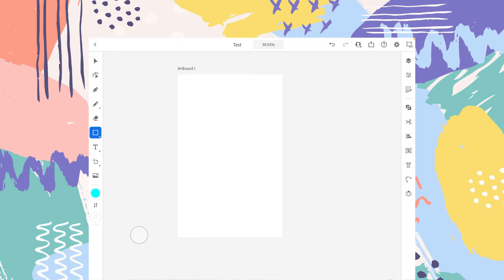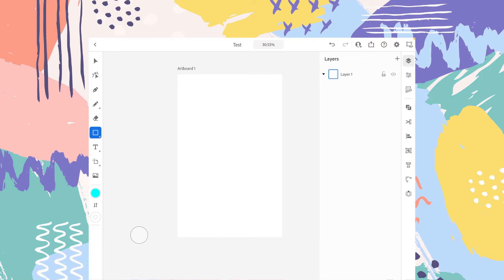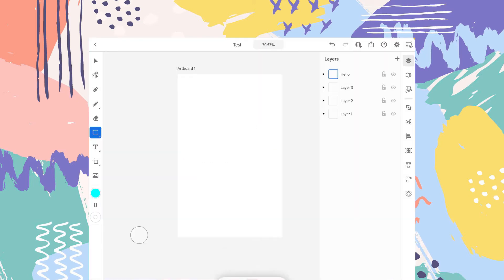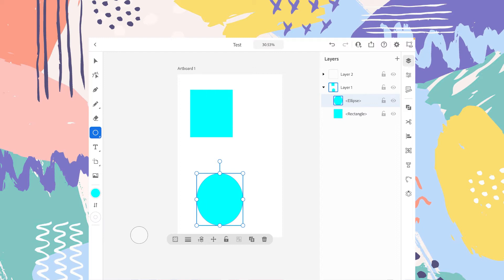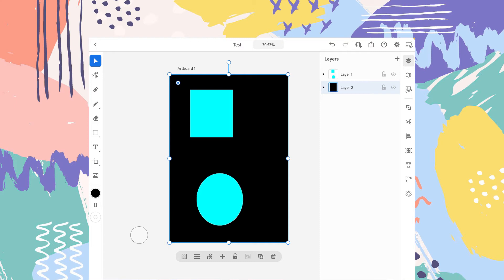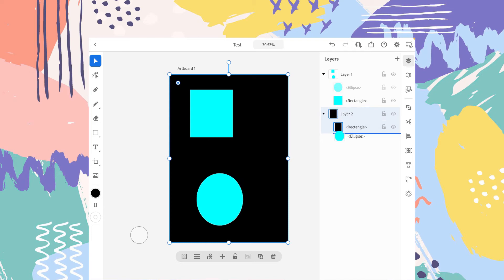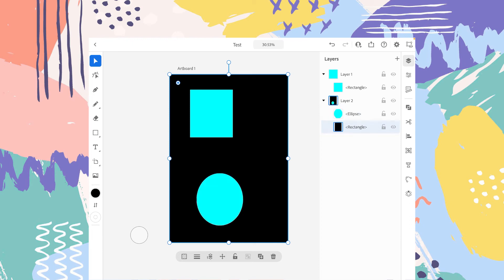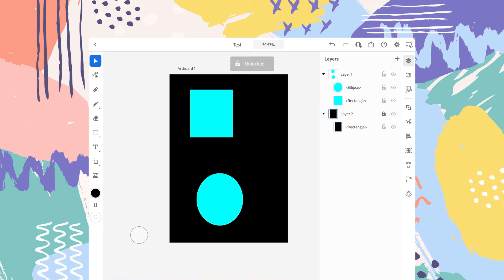ADOBE ILLUSTRATOR FOR IPAD - VIDEO 11 - LAYER PANEL EXPLAINED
Hi,
This is the eleventh video of the tutorial series on Adobe Illustrator for iPad.
This video is about the layer panel capabilities.